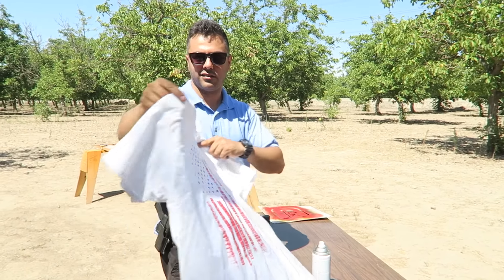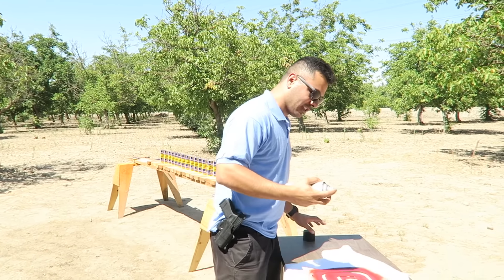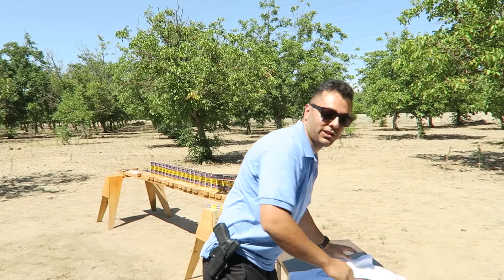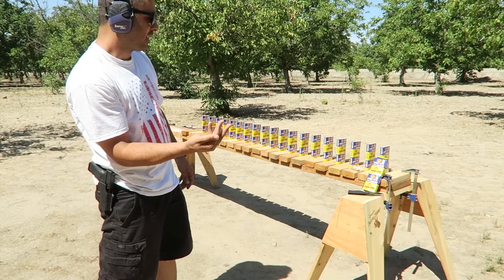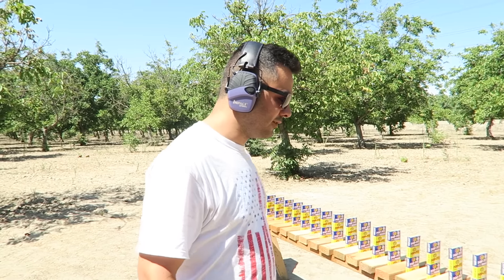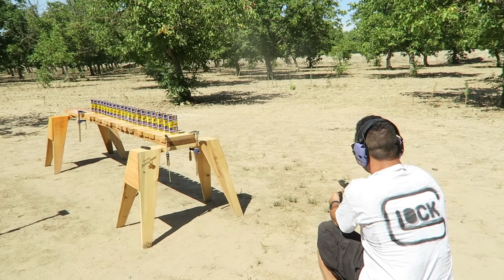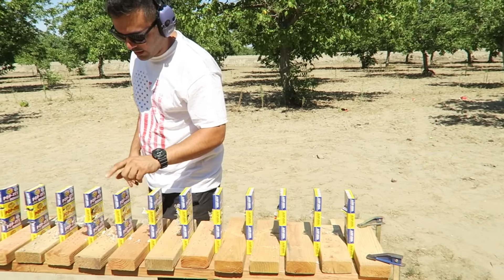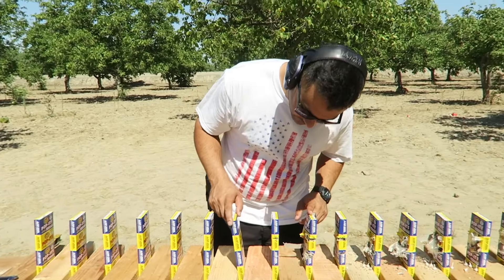how many POP-ITs it takes to stop a bullet?